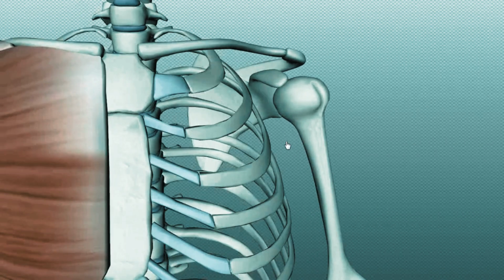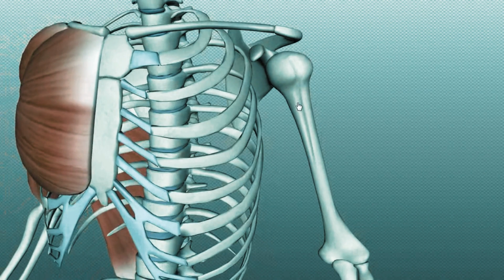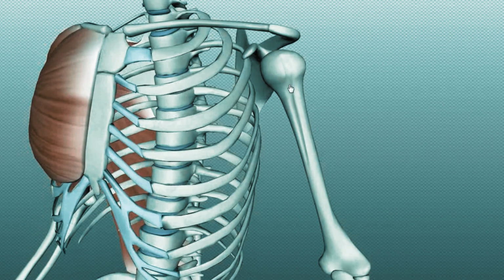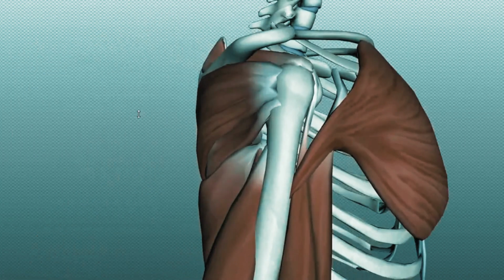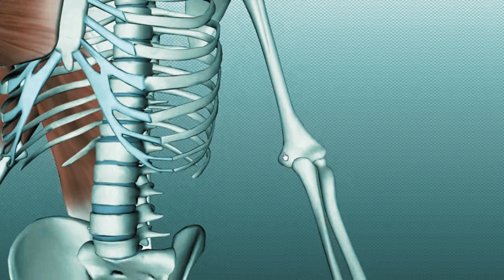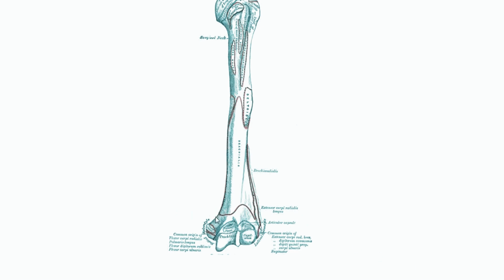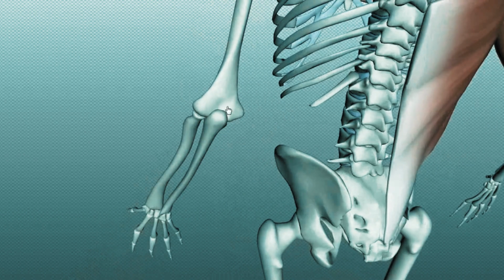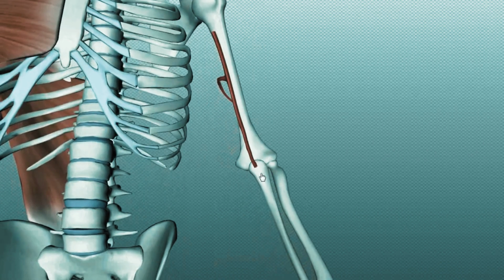Features of the Humerus _ ANatomy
في هذا الفيديو نشرح بالتفصيل المعالم التشريحية لعظم العضد (Humerus)، أحد أهم عظام الطرف العلوي في جسم الإنسان. ستتعرف على:

الأجزاء الرئيسية لعظم العضد.

البروزات والمعالم التشريحية المهمة مثل الرأس (Head)، الحديبة الكبرى والصغرى (Greater & Lesser Tubercles)، اللقمة (Condyles) وغيرها.

أماكن ارتباط العضلات والأربطة ودور العظم في حركة الذراع والمرفق.

الفيديو مناسب لطلاب الطب، العلاج الطبيعي، التمريض، وكل المهتمين بعلم التشريح لفهم تشريح العضد بشكل مبسط وواضح.